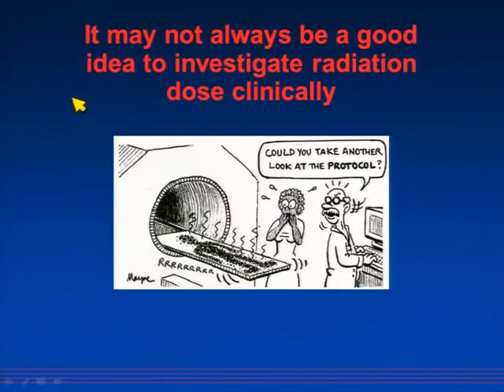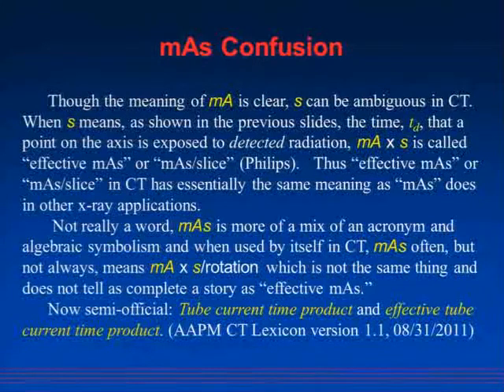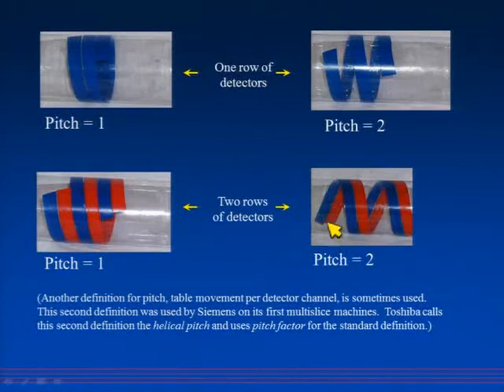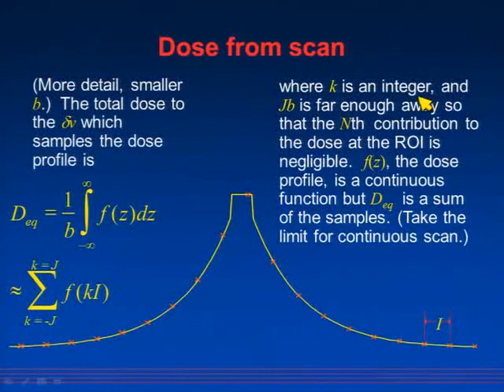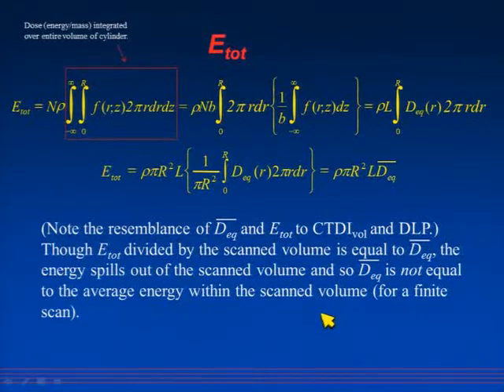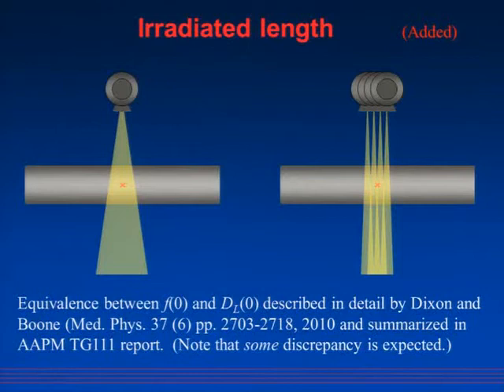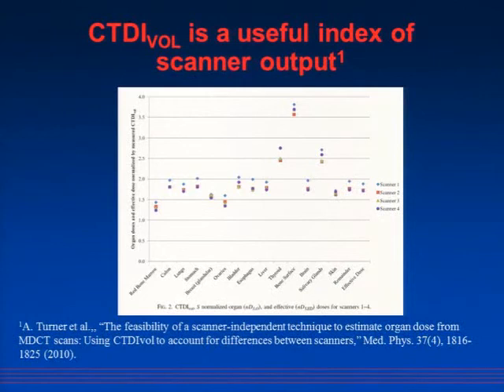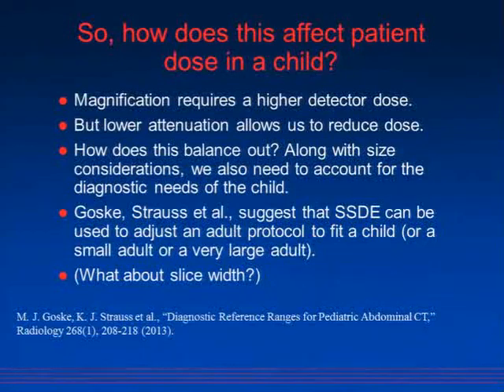CT Dosimetry Basics and What can be Learned from Measurements on Cylinders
2013 AAPM Annual Meeting
Donovan Bakalyar, PhD, Henry Ford Health System, Detroit, MI, 48202 UNITED STATES

The radiation delivered by a CT scanner is determined using a variety of parameters under the control of the operator. The multiplicity of terms used to describe these parameters can add confusion to what should be a simple task: characterizing CT radiation output in terms of the dose delivered to a cylinder.

In order to keep things as simple as possible, we start, as in TG111, with an infinite scan of an infinitely long cylindrical phantom. During such a scan the dose at any point in the cylinder will asymptotically build up to its ultimate value Deq. The spatial average of this value Deq_ave, can serve as an indicator of scanner output and along with the total number of rotations N determine Etot, the total energy absorbed by the cylinder. If a finite cylinder is long enough, a scan through it from one end to the other will yield these values in its central plane.

The asymptotic approach to Deq can conveniently be described by h(L), a robust function of the scan length (L) which depends only weakly on z axis collimation and tube potential. This function facilitates the simple calculation of the lower dose to the central plane resulting from a finite scan. If the length of the cylinder is finite, as it is for the standard CTDI phantom, the dose is reduced further in a predictable fashion resulting in good correlation between Deq_ave, and CTDIvol which in turn has been shown to be a useful tool in equating the radiation output between scanners differing in model and vendor. The extension of these considerations to stationary table configurations such as wide beam and interventional CT will also be shown.

Though CTDIvol (and Deq_ave) are useful for characterizing CT machine output, we need to include the effect of patient size in assessing patient dose. TG204 has used measurements on phantoms of varying size to determine a size specific dose estimate (SSDE) which serves to accomplish this task. The SSDE has also proven to be very helpful in designing protocols for patients of varying size, especially pediatric patients.

The Role of Physics in CT Protocol Optimization Over the Range of CT Scanner Types: Recommendations and Misconceptions - Frank N. Ranallo, Ph.D.

The understanding of how scan and reconstructions parameters affect image quality, patient dose, and total scan time is essential to the proper optimization of CT scanner protocols. This understanding is greatly complicated by the differences in user interfaces and in the effects of varying scan and reconstruction parameter with scanners from different manufacturers and even with different scanners from the same manufacturer. Certain scan parameters affect patient dose and image quality (kV, mA, rotation time, effective mAs, pitch, noise index (NI), standard deviation, target effective (TE) mAs), while a subset of these affect the total scan time - which is important for breath hold and contrast considerations. There is a logical method of approaching the modifications of these parameters to achieve the necessary diagnostic image quality at the lowest dose, within total scan time limitations. This method must take into account the model and manufacture of CT scanner, but unfortunately has often not been followed in the development of published CT protocols.

Some examples of common confusions and misconceptions involving protocol optimization:

The automatic exposure control (AEC) systems from various manufacturers have dramatically different interfaces and perform their functions very differently. Even with the use of AEC, optimal CT scans are not usually obtained with a single protocol for all size patients. In AEC mode the dose can be reduced by raising the NI or lowering the TE mAs. However raising the kV can either raise or lower the dose depending on the AEC system used. Imaging infants to large adults can utilize a range of kV from 80 to 140 kV, with large patients requiring a higher NI and lower TE mAs when using AEC.

The effects of pitch and the ways to adjust pitch to optimize image quality and patient dose have appeared to be particularly confusing. Raising the pitch above a value of 1.0 is usually not an optimal way to lower dose due to detrimental effects on image artifacts and slice thickness. Instead, the use of a pitch less than 1.0, with shorter rotation times and lower mA is preferred. Pitch values less than 1.0 do not unnecessarily over-irradiate the patient since the added radiation is effectively utilized in the image reconstruction in reducing image noise. Raising the pitch above 1.0 should be a final step used to reduce the total scan time when it is clinically too long.